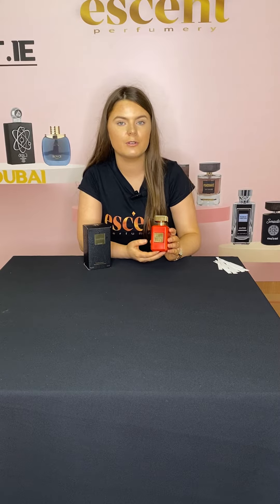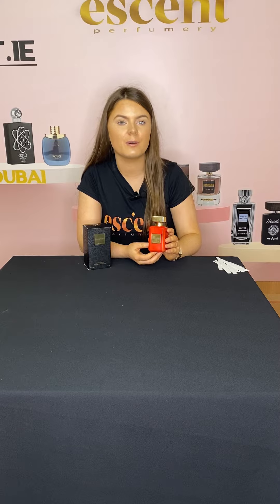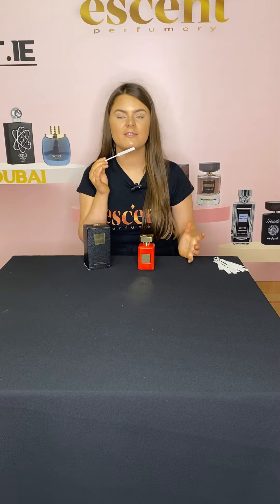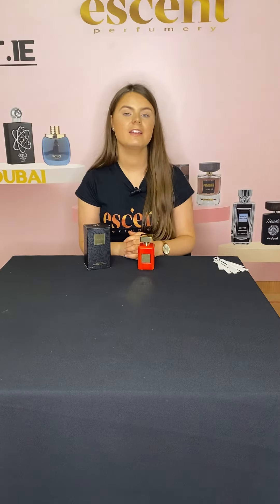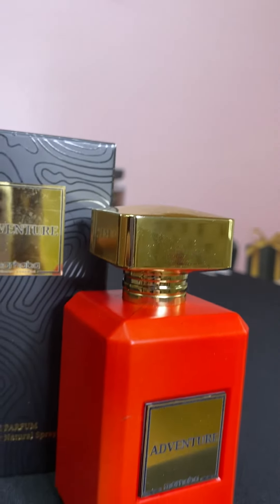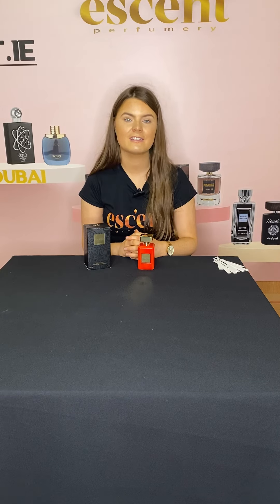MARHABA ADVENTURE AFTERSHAVE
EAU DE PARFUM FOR HIM
Family perfumes : CITRUS-FRUITY-SOFT ORIENTAL
TOP NOTES
Pineapple, Bergamot, Black currant, Apple
MIDDLE NOTES
Birch, Patchouli, Jasmine, Rose
BASE NOTES
Musk, Vanilla, Lychee